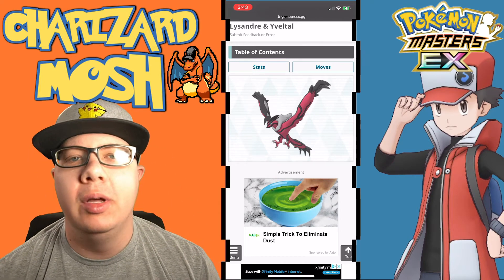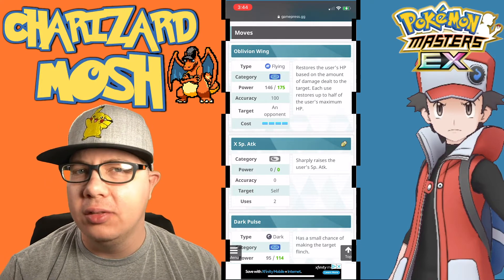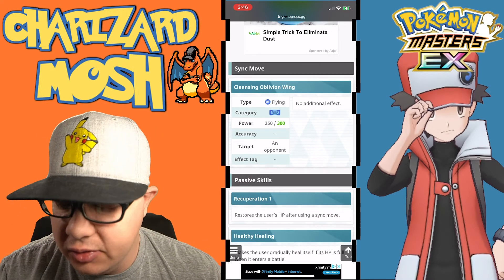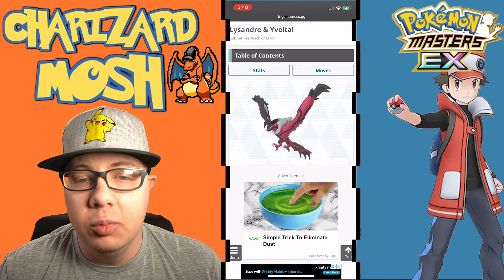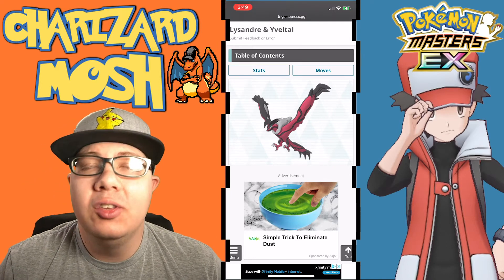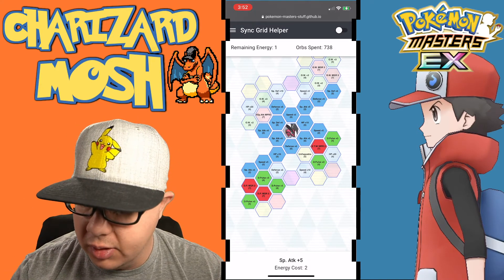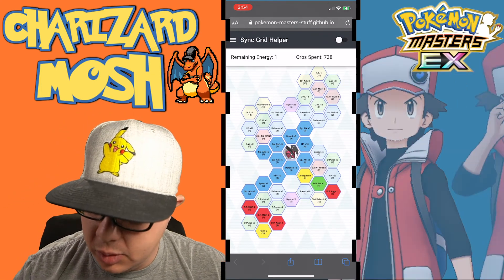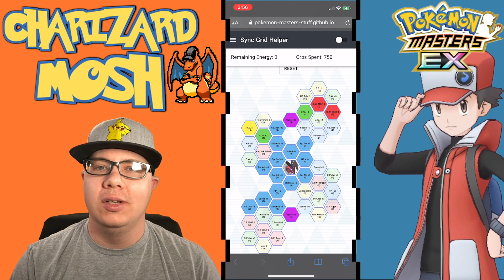BEST LYSANDRE AND YVELTAL 1/5 - 5/5 SYNC GRID BUILDS GUIDE! | Pokemon Masters EX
I SHOW YOU THE BEST 1/5 - 5/5 LYSANDRE & YVELTAL SYNC GRID BUILDS IN POKEMON MASTERS EX!